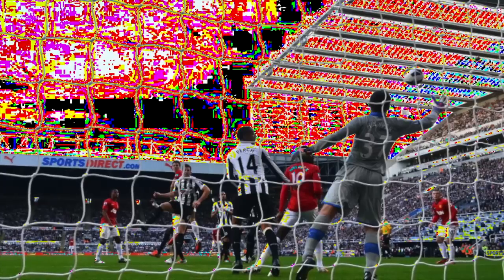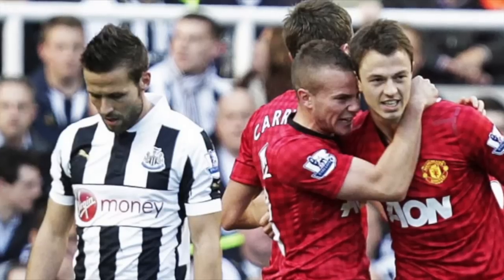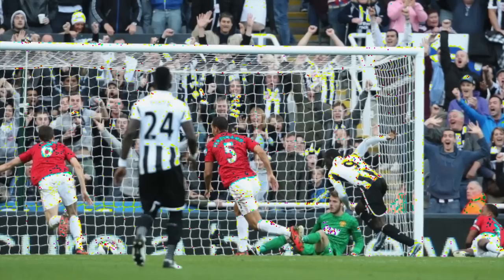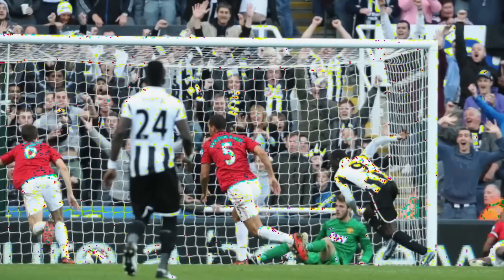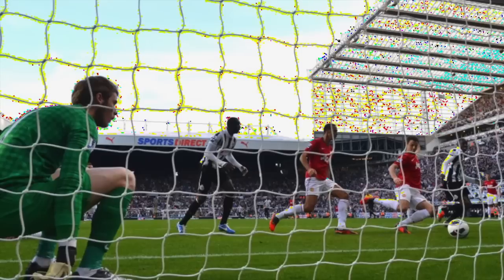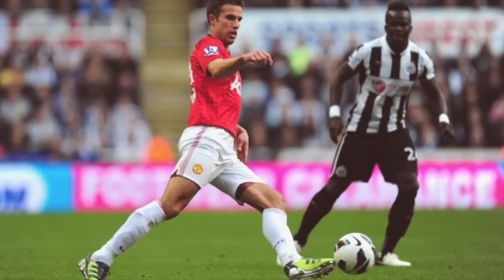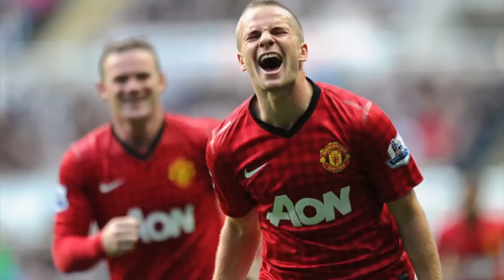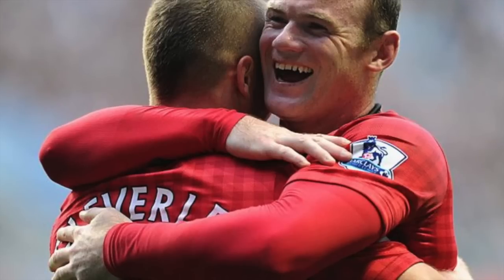Match Report: Newcastle 0 - 3 United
Match report on the Reds latest match vs Newcastle (again) in the BPL at the SportsDirect.Com Arena